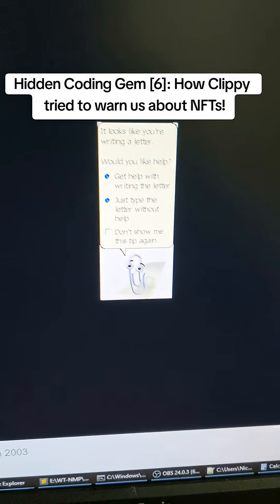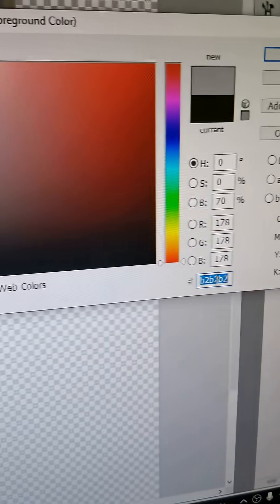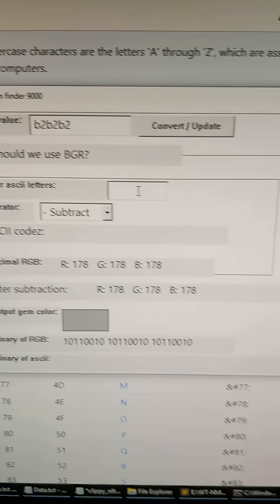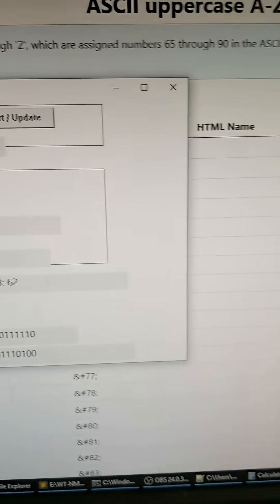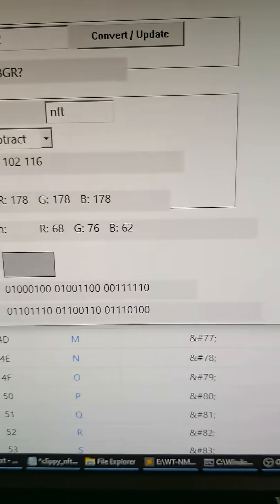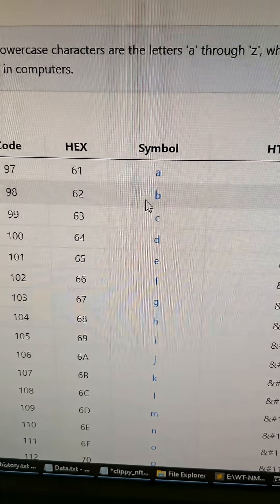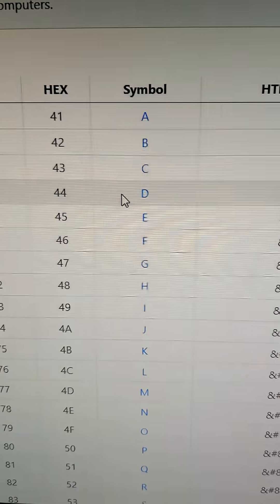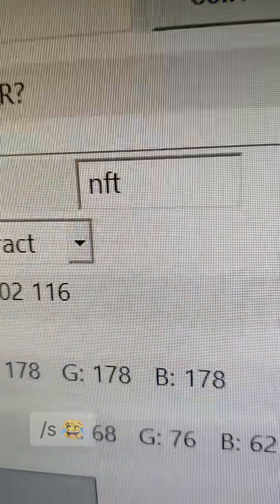Hidden Coding Gem [6]: How Clippy tried to warn us about NFTs!